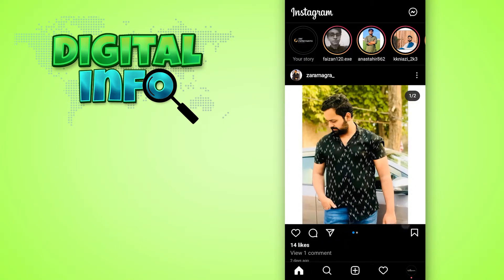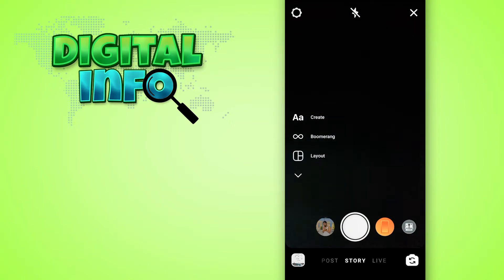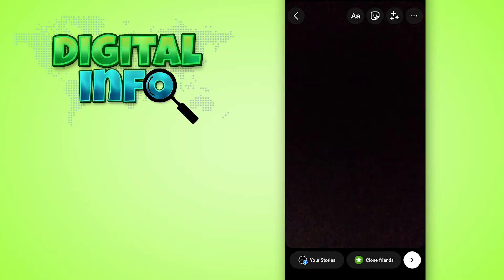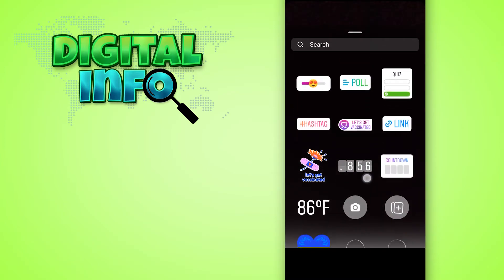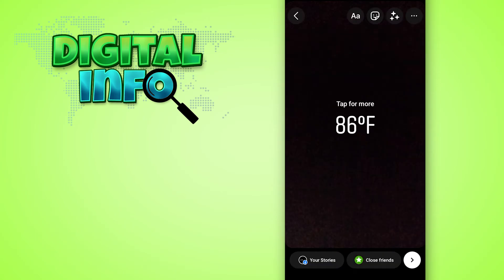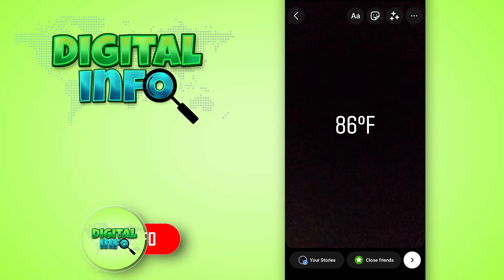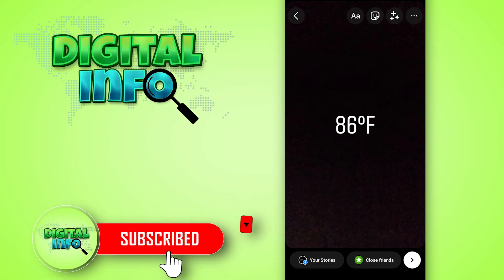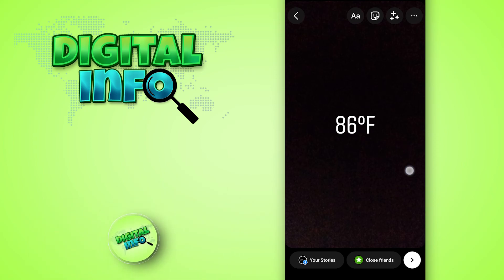How to Add Temperature to Instagram Story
In this Video, You'll Learn How to Add Temperature to Instagram story.